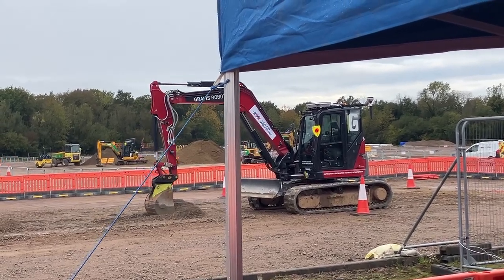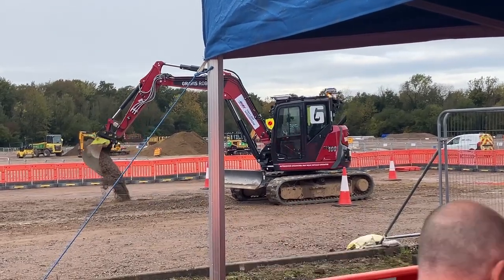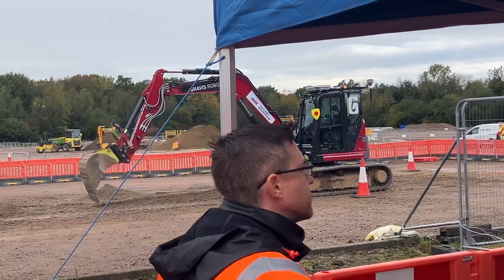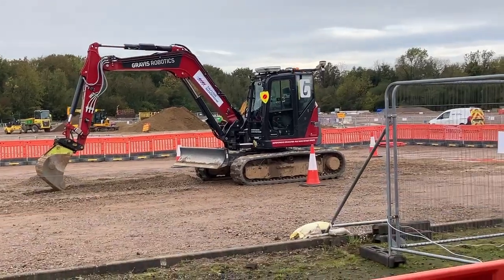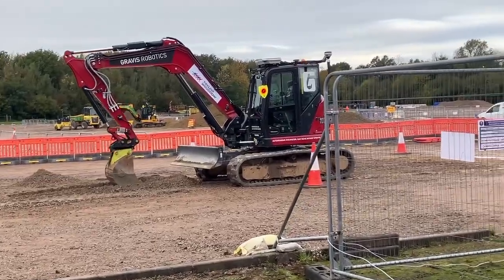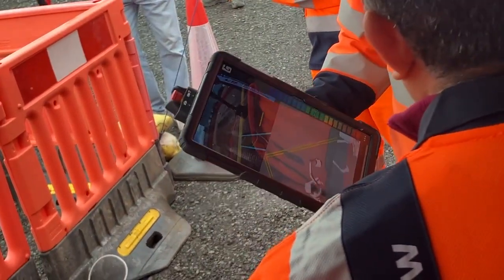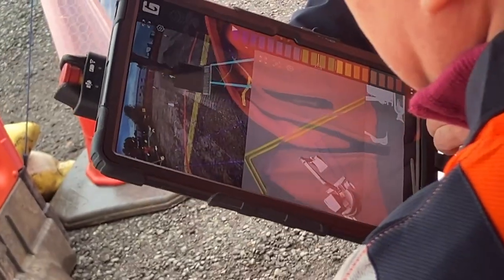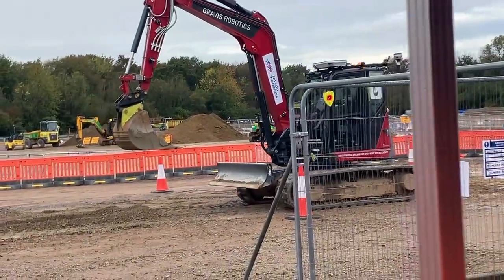Gravis Robotics and Taylor Woodrow trial their autonomous excavator at Manchester Airport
The autonomous excavator works with the help of a computer in a box mounted to the top of the machine which is linked to a tablet along with a camera. The robotic independent nature of the excavator model SV100-7 is enabled by the use of 3D models and artificial intelligence (AI). Operatives are able to upload 3D models or CAD models of what they want the excavator to dig and the machine does this autonomously.
NCE was present at a trial of the autonomous excavator on 21 October as it prepares to be used in a live construction site of the construction of Clough Bank B car park.